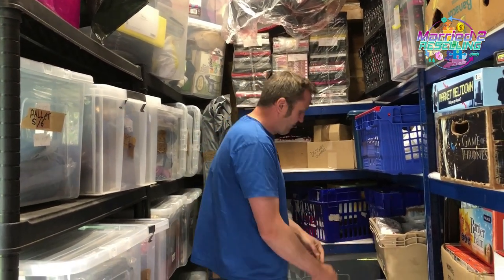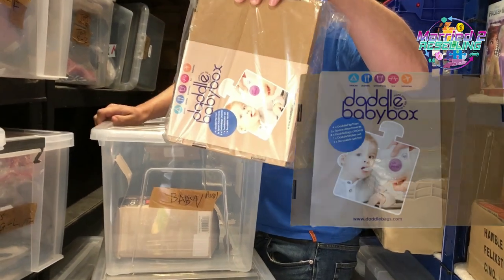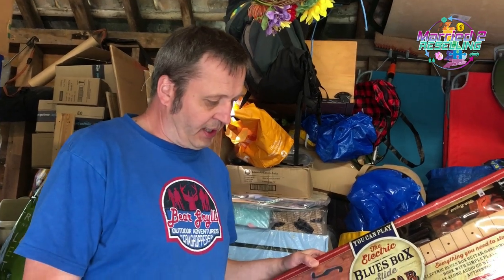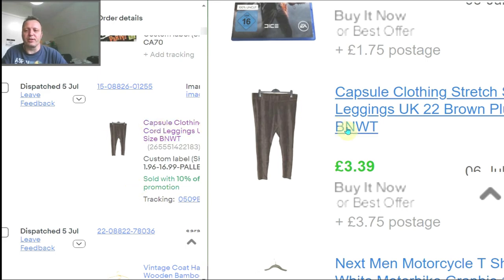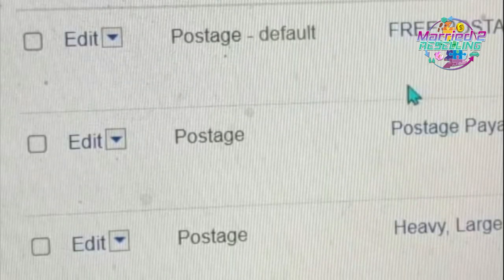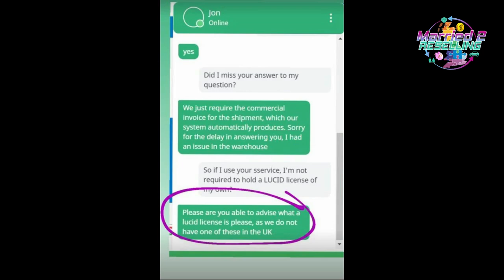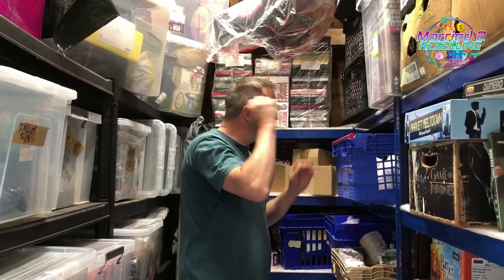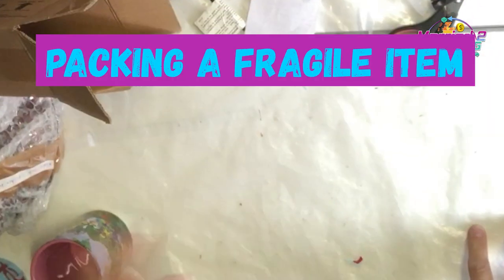Faking Our eBay Sales | eBay Reseller UK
eBay Reseller UK / Reselling in the UK is what we do. Join us this week for more trials and tribulations of reselling, what sold, who messaged us and all the rest! Enjoy!

00:00 Start
00:27 Picking Orders
13:32 Top Troll Comments
20:03 Kilo Sale Sales
20:56 British Used Clothing Sales
21:21 German Packaging Act
28:39 GPA Additional Thoughts
30:35 Responding To Messages On eBay (or not)
35:26 What Sold On eBay
40:59 Packaging Breakables
41:59 Another eBay Sale
42:22 Thanks For Watching!

We've over on Instagram here:
so come over and say hello!